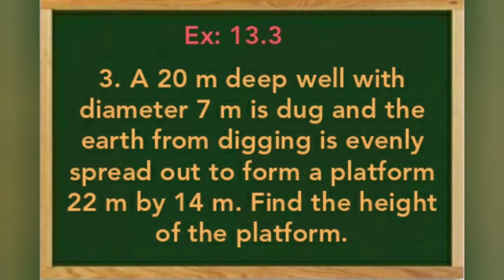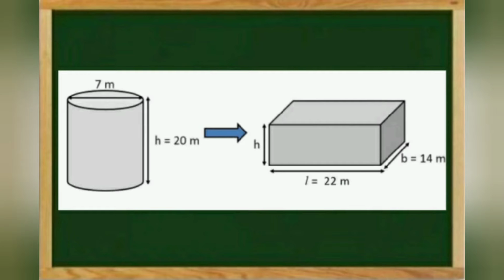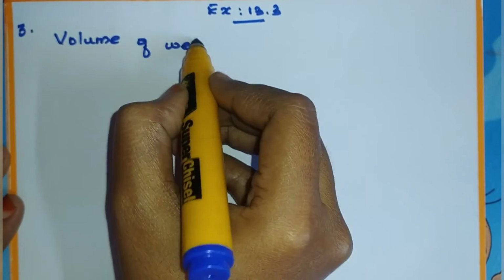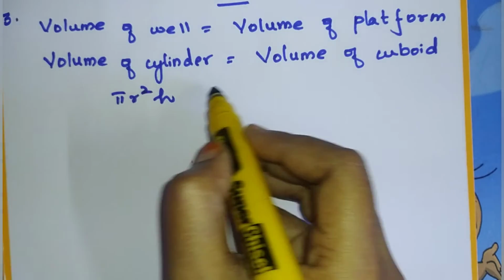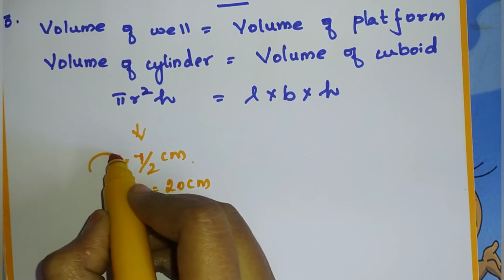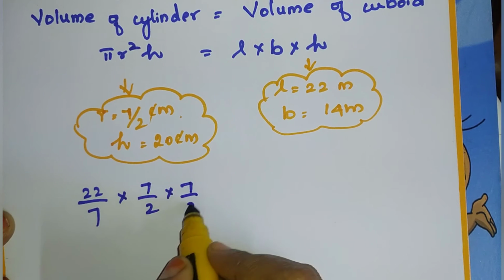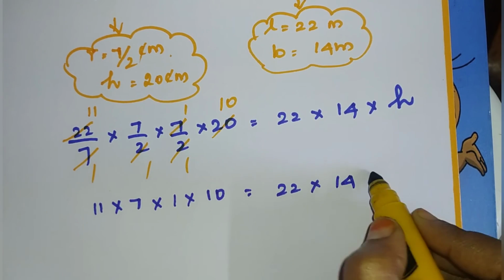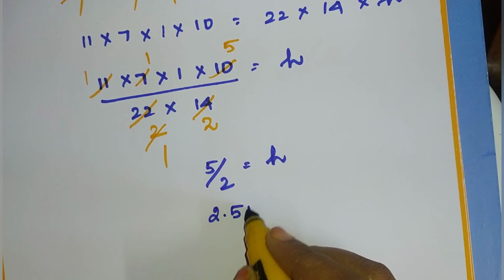Chapter:13 || Ex:13.3(Q.No-3)|| Surface Areas and volumes || Class-X STD CBSE|| NCERT SOLUTIONS